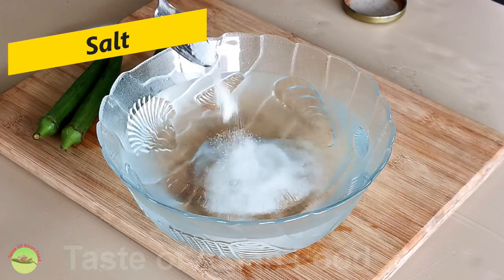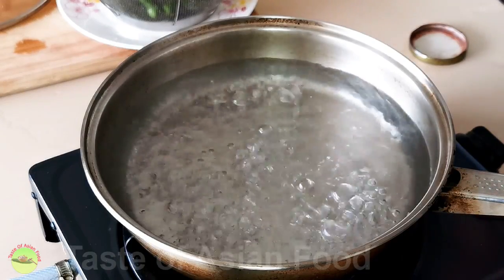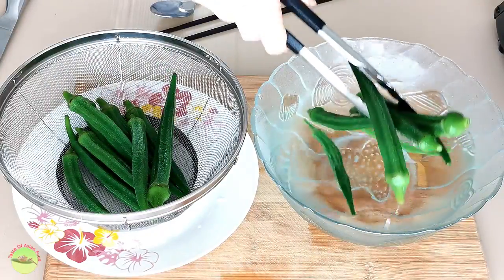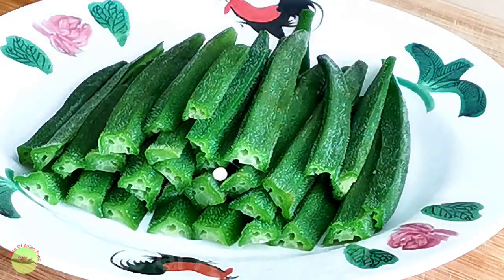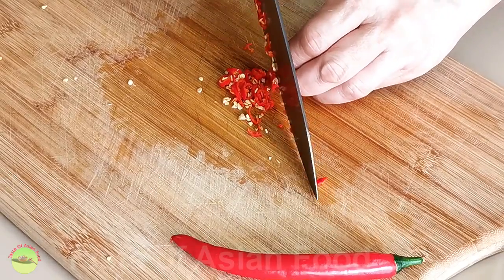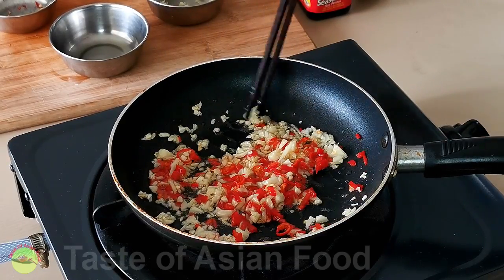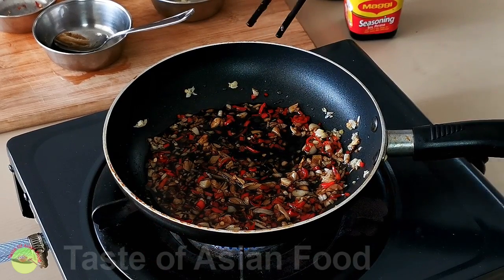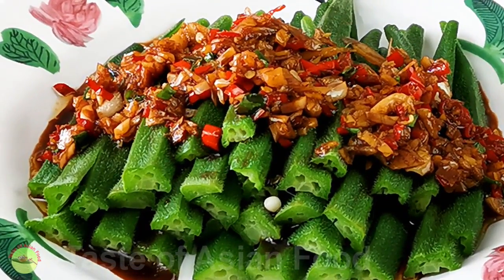Chinese okra recipe- How to prepare with garlic chili sauce | Ep13: Quick and easy Asian food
Okra dressed with chili garlic sauce is a quick and easy Chinese okra recipe often prepare in the ordinary household. It takes advantage of the intensely savory sauce paired with the light flavor okra with a slimy texture. You will be surprised by how tasty it is and how simple the preparation is.

Okra is also known as lady’s fingers in many English-speaking countries. It is called mainly as 秋葵 in Chinese but is more commonly as 羊角豆 in Malaysia.

Ingredients:
For the okra (A):
250g okra
1 tbsp salt
For the chili garlic sauce (B):
8 cloves of garlic
2 bird’s eye chilies
1 large red chili
2 tbsp hot oil
1 tbsp Maggi seasoning
1 tbsp light soy sauce
1/2 tbsp black vinegar
1/2 tbsp sugar
1 tsp oyster sauce
1/2 tsp salt
1 tbsp chopped scallion

Method:
For the okra:
- Clean the okra under running water briefly, then place it in a bowl of water.
- Add one to two tablespoons of salt to the water. Soak for ten minutes. Then rub each okra to remove the fine hairy stuff on the surface. Remove and wash again under running water and drain.
- Bring a pot of water to a boil, add some salt and then blanch the okra for about two minutes until cooked.
- Remove the okra and place them in a bowl of ice water immediately.
- Place the okra on the chopping board. Cut off both ends.
- Halve each okra lengthwise.
For the chili garlic sauce:
- Coarsely chop the garlic.
- Slice two bird’s eye chilies into thin rings.
- Remove the seeds of one large red chili, then cut the chili into short, thin strips.
- Heat the oil over medium heat in a small pan. Then add the garlic to the oil and saute for a minute.
- Add the chilies until the raw taste of the chilies has gone.
- Switch off the stove, add the remaining ingredients in B except for the scallion. Mix well.
- Turn on the stove over low heat until the mixture starts to boil. Remove from heat.
- Add the scallion ring. Mix well.
To serve:
- Arrange the okra, surface up, on a serving plate.
Spoon the sauce on top, and serve.